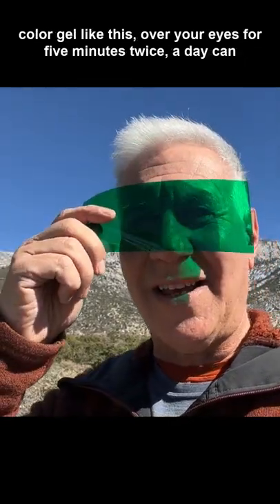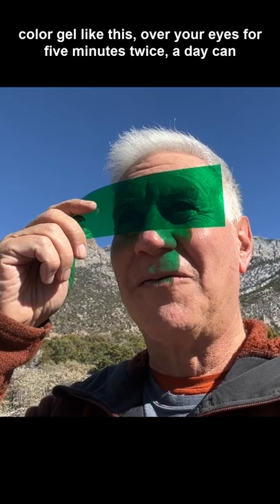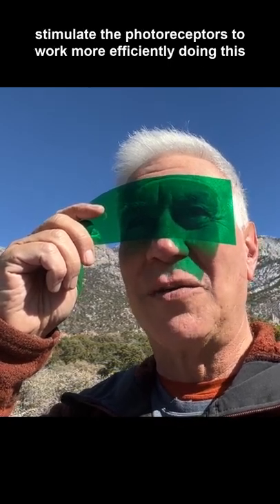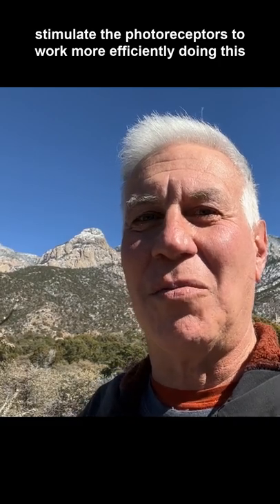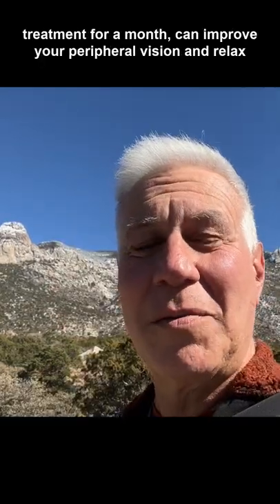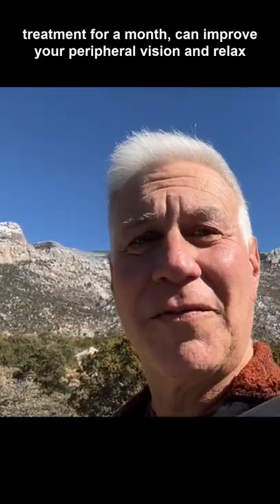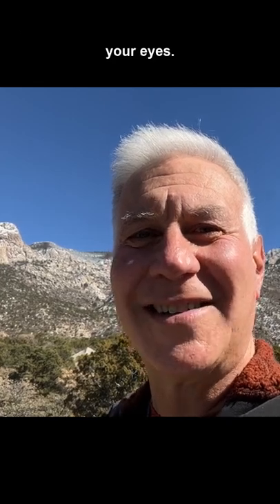Color Therapy Benefits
Color therapy is great for your eyes. It can stimulate the photoreceptors to work more efficiently doing this treatment for a month, can improve your peripheral vision, and relax your eyes.

Keep Up with Dr. Sam